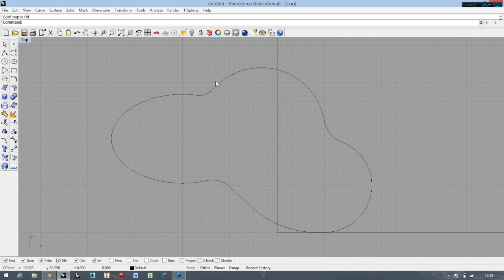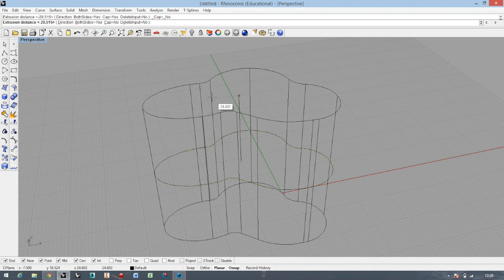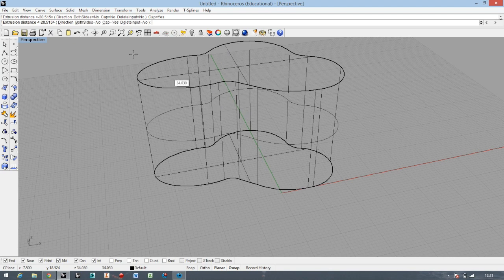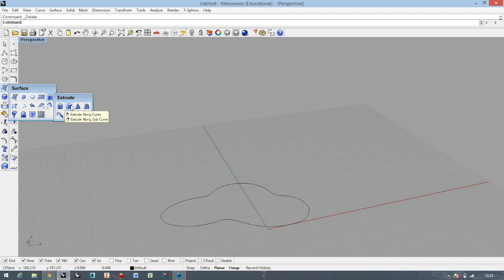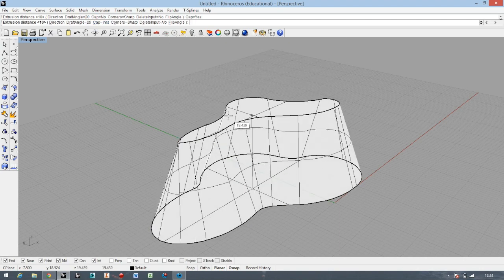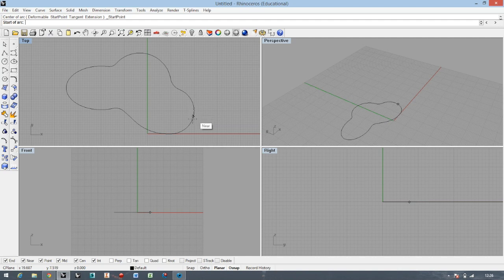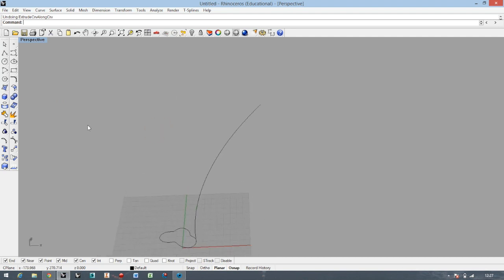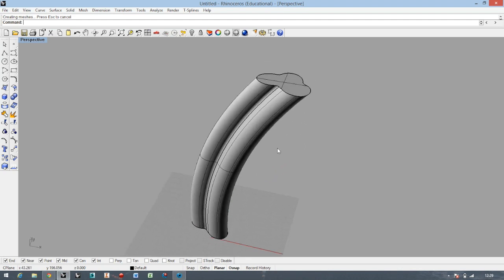RHINO TUTORIAL - Basics session part #5 of 6